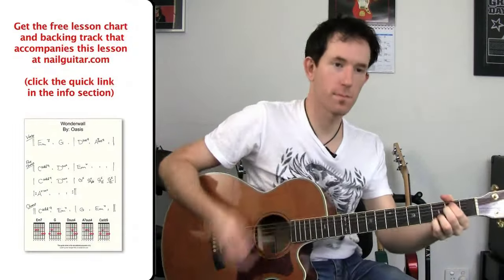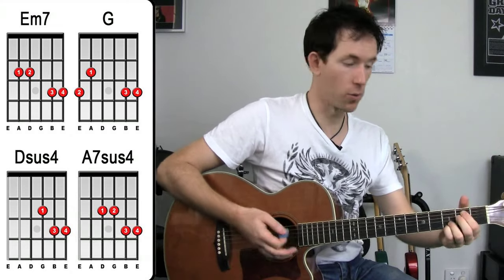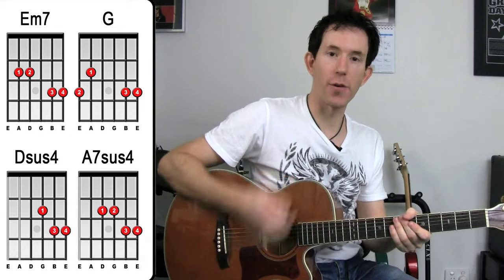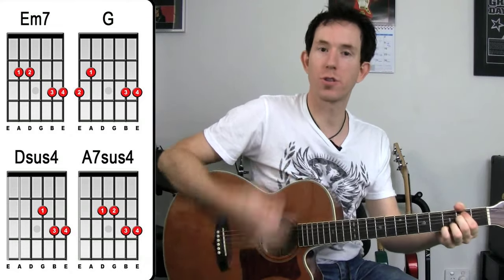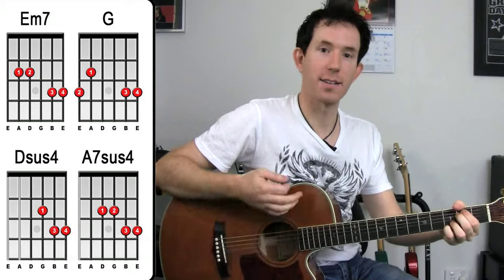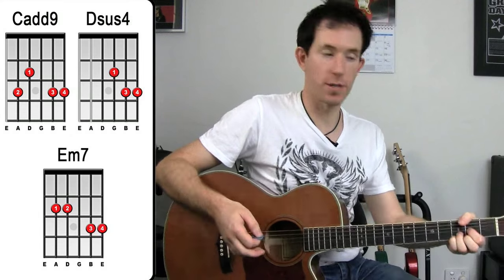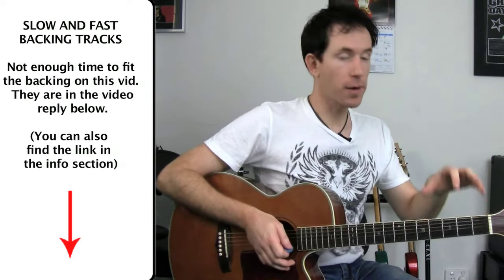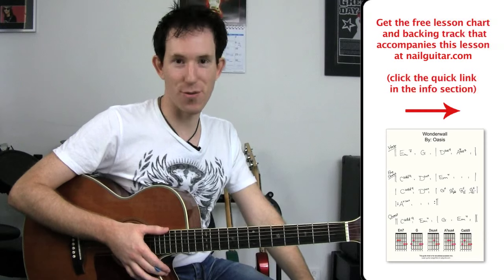Wonderwall by Oasis - Acoustic Guitar Lesson - How to Play Strumming Chord Songs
Free mp3 drum tracks like those used in this video

How to play Wonderwall by Oasis. Best suited learning on acoustic guitar, this lesson is designed for beginners to intermediates.

Cheers, Andy

Enjoy Nail Guitar lessons? Click below to tweet it!

P.S. Looking for a complete step-by-step guitar learning system? Click the link for a great affordable course